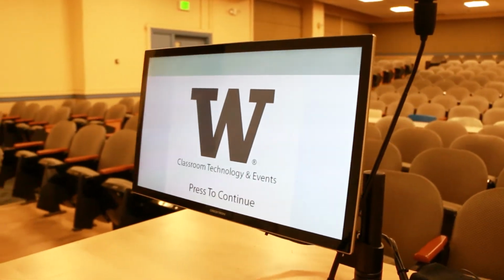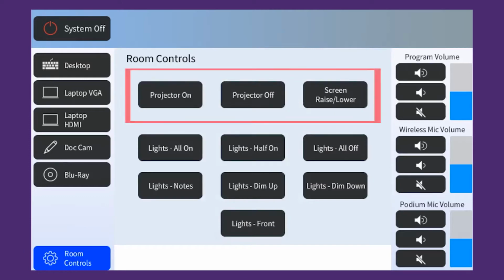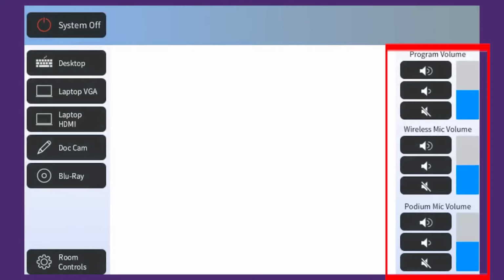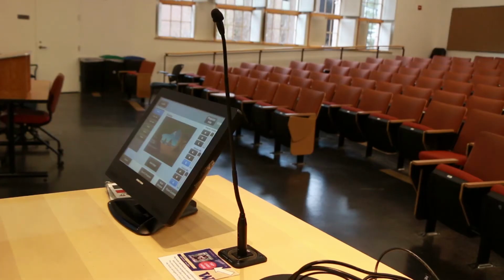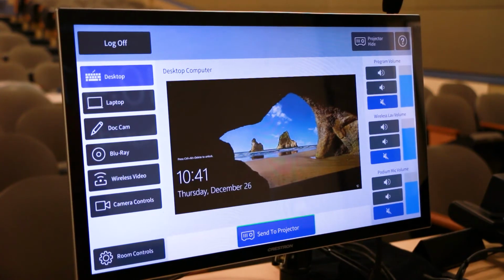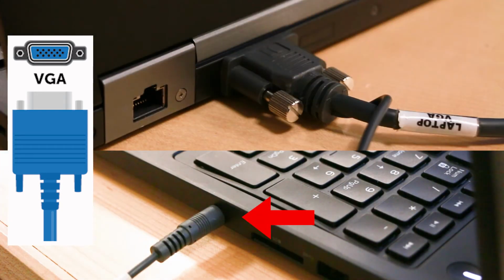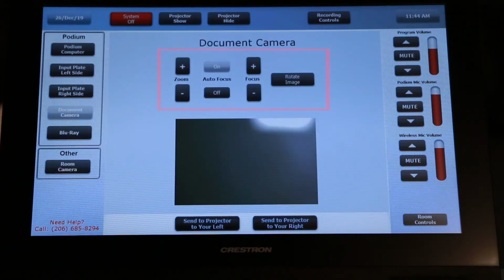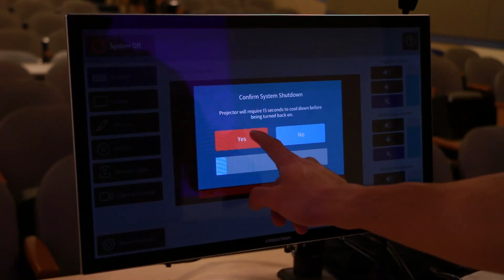Crestron Touch Panel Instructional Video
This video will show you how to use the Crestron touch panel found in most classrooms at the University of Washington.